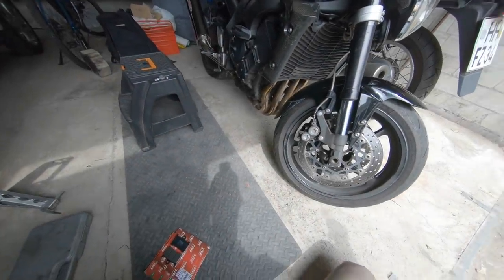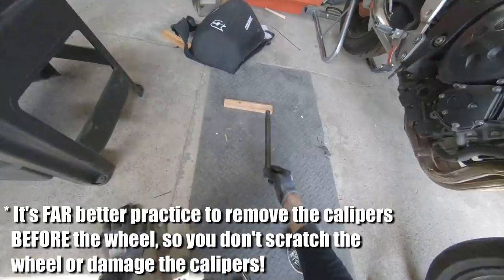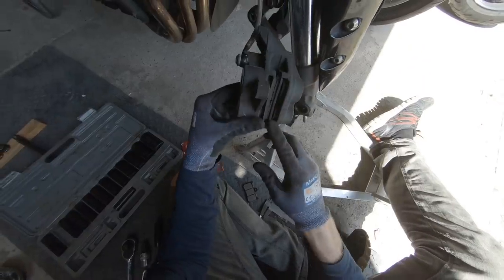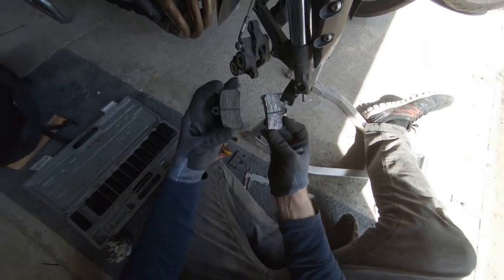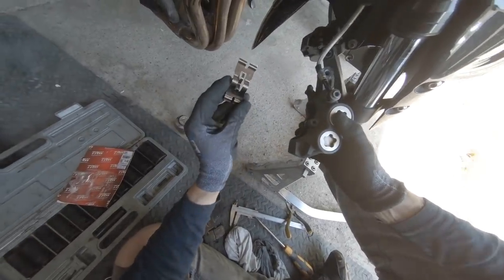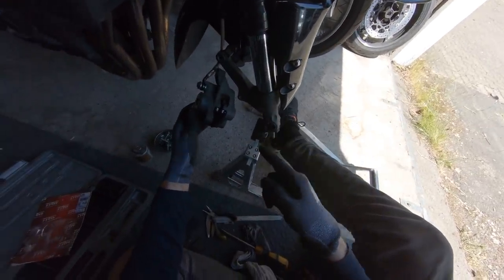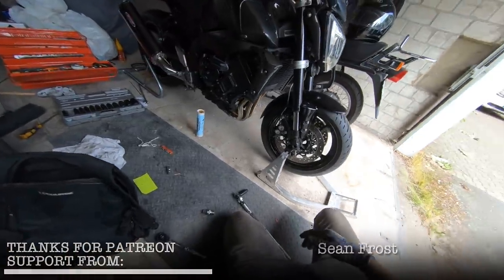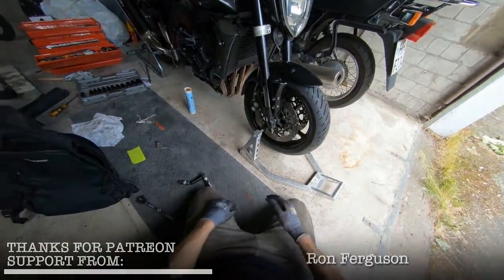New Brake Pads for the FZ1-N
[[ REELSTEADY GO! ---]]
This video was stabilised with Reelsteady GO! Get $5 off with code 'ANDYMAN'
(includes channel theme tune: 'Happiness')
[[ GEAR ]]
3M Dual Lock
Wera Tool-Check Plus ratchet set
Gear Gremlin Cable repair Kit
[[ SOCIAL ]]